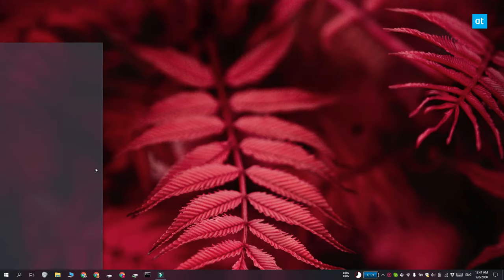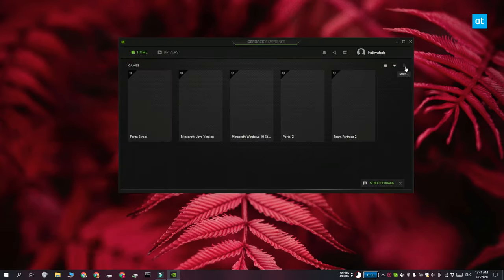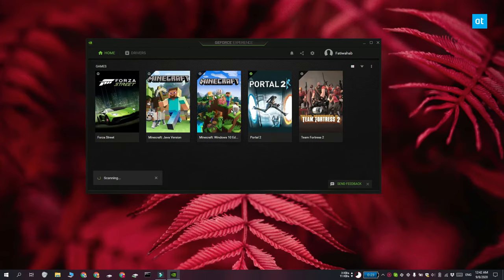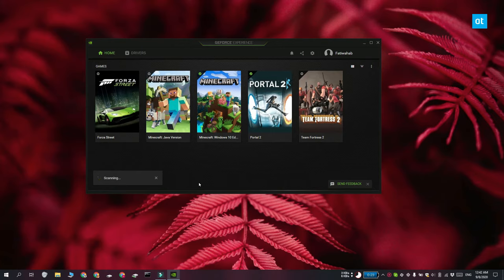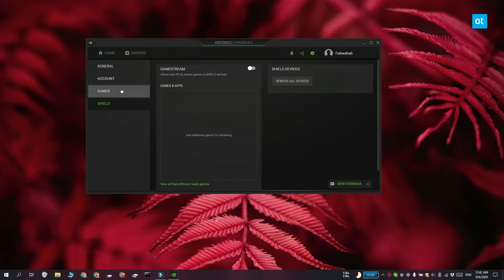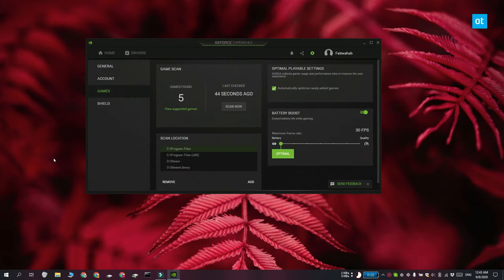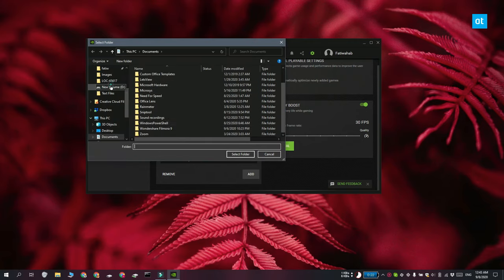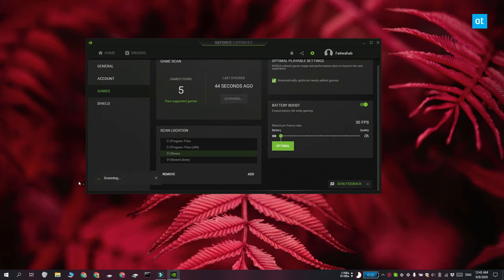How to add games to GeForce Experience on Windows 10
Windows 10 as a platform, is popular for gaming. In fact, because of the hardware found on Macs, and the limited support most games have for Linux, Windows 10 becomes the default OS to use if you game often and aren’t interested in using a console.